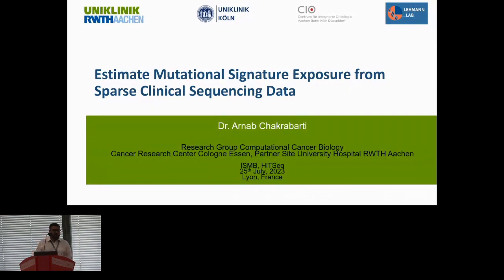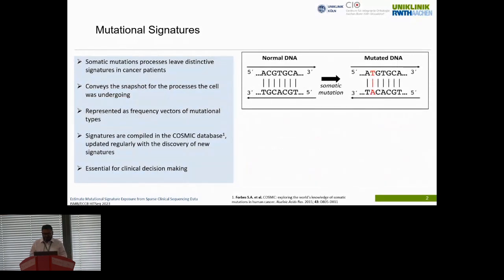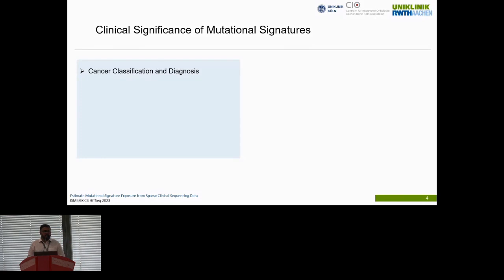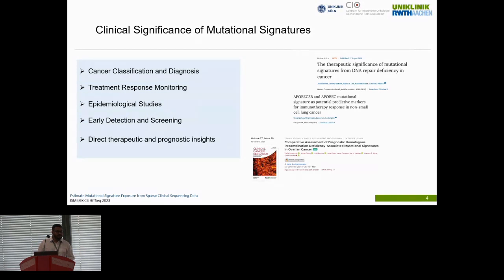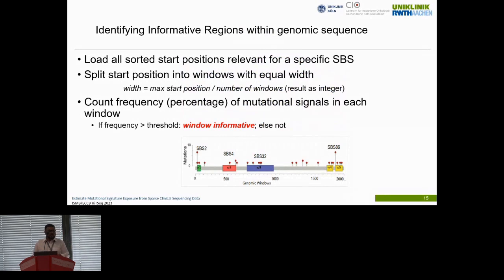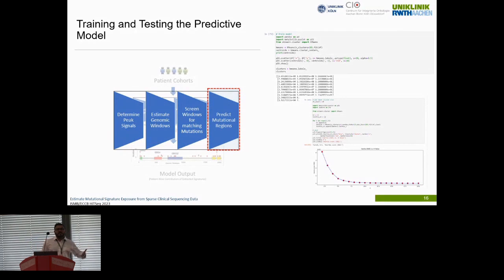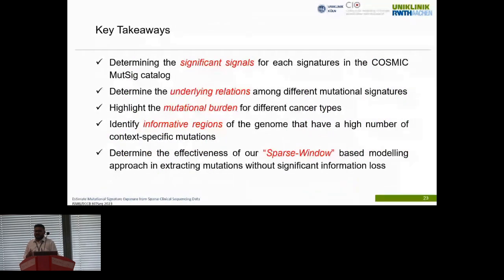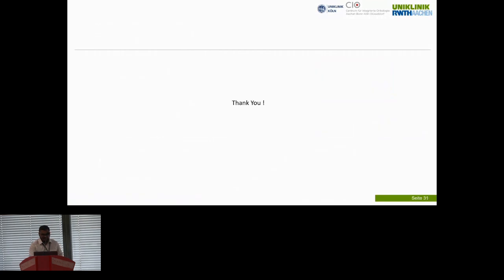Estimate mutational signature exposure from sparse... - Arnab Chakrabarti - HiTSeq - ISMB/ECCB 2023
Estimate mutational signature exposure from sparse clinical sequencing data. - Arnab Chakrabarti - HiTSeq - ISMB/ECCB 2023